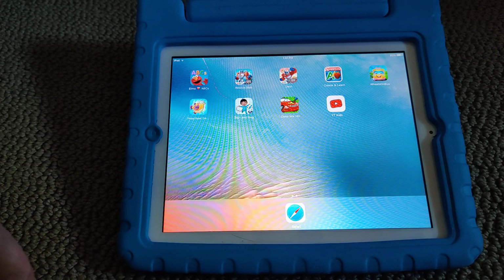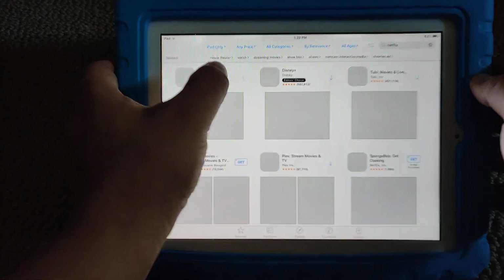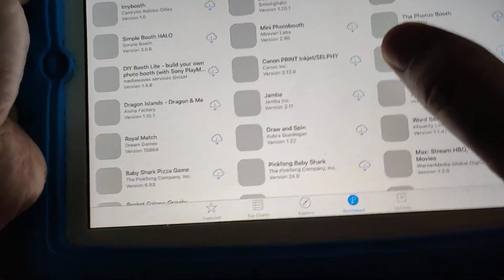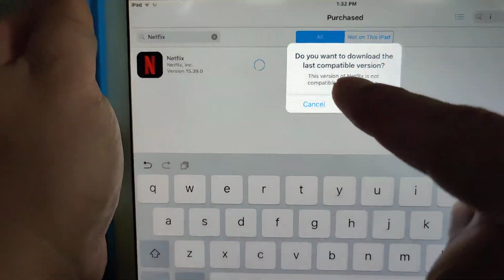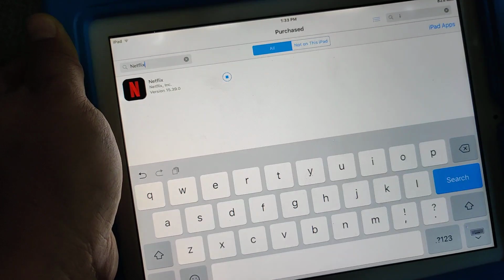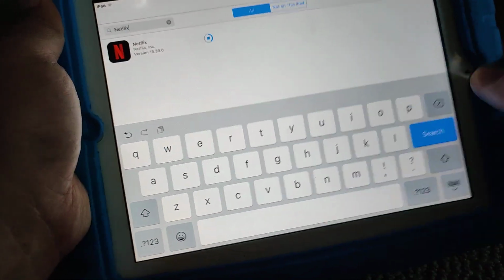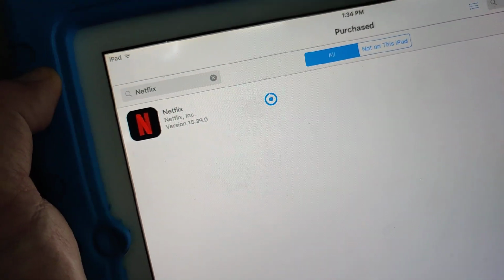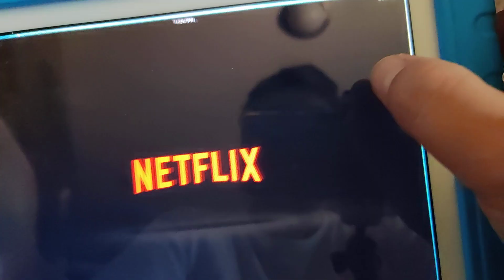Installing Netflix on old Ipad 2. Open Appstore, bottom Purchased, Type Netflix top left & Click It.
I deleted netflix on my old ipad 2 (2011)
Today I reinstalled it.
These are instructions to reinstall it.. you don't have to watch the video:

1. Open App Store
2. Go to bottom and hit "Purchased"
3. Now type at the top left "Netflix"
4. Finally.. tap on the cloud icon to download it.
5. a popup will appear asking if you want to download the last compatible version for your ipad.  Click Yes...

Voila.. you are running netflix on an old ipad 2.